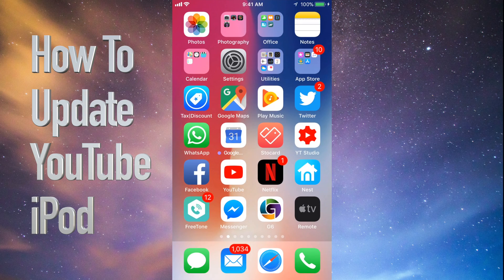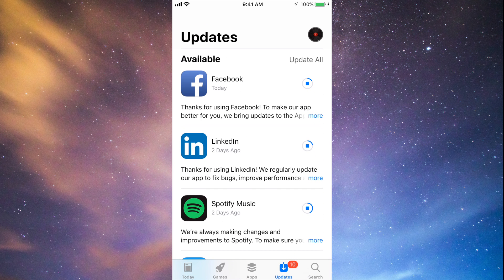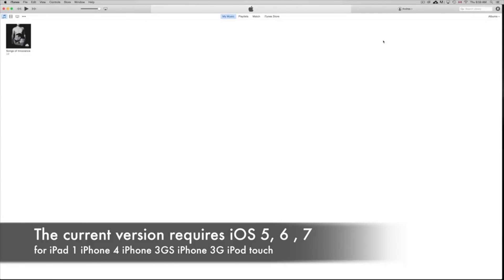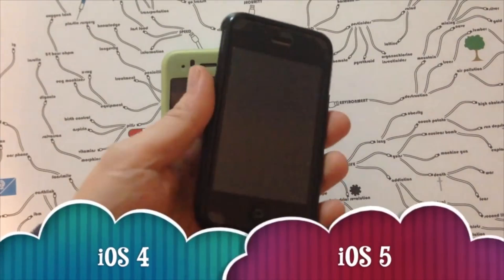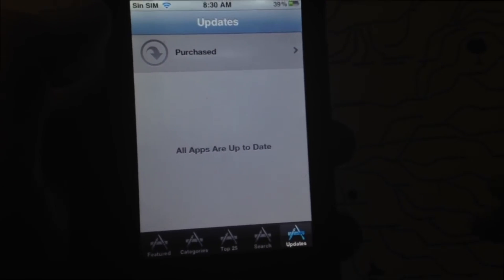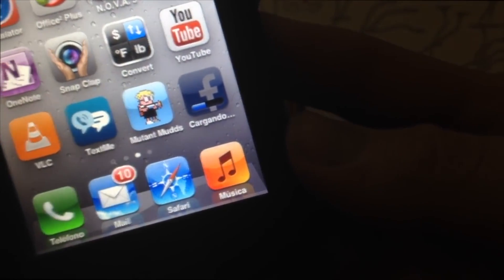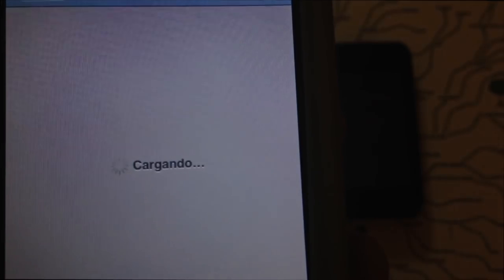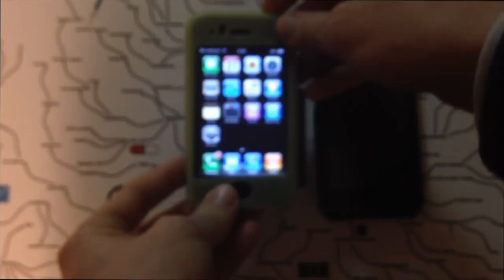How to Update YouTube App - iPod touch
Update YouTube iOS App in iPod Touch